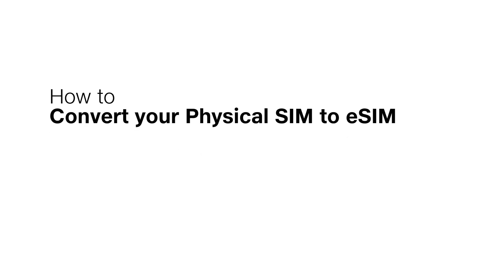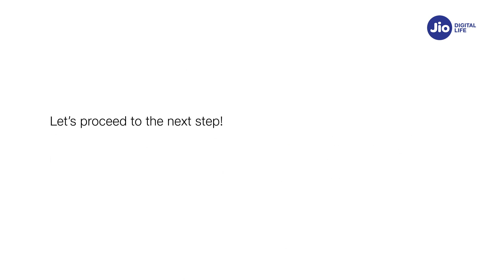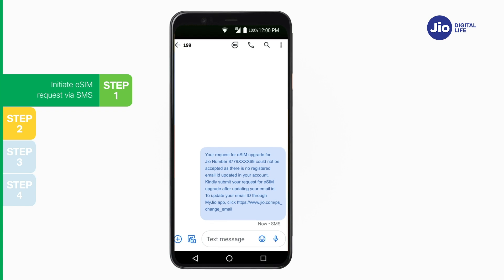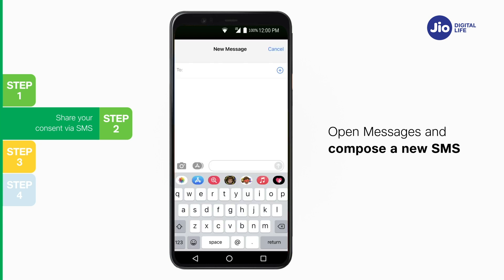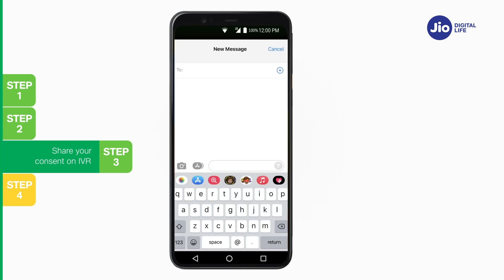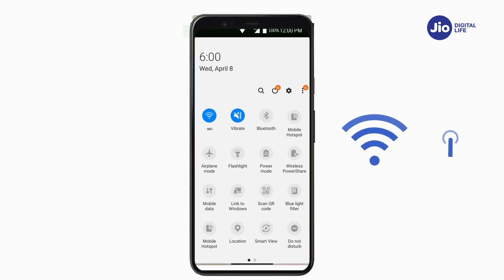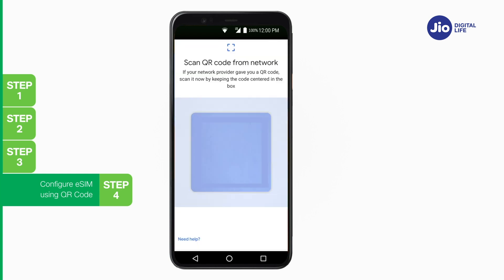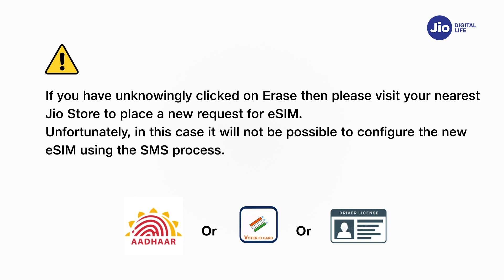Vivo Device: Convert physical SIM to eSIM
This video will demonstrate how to convert a physical SIM to an eSIM for Vivo device.

Sending an SMS to 199 is possible using an active Jio SIM card only when the SIM card is connected to Jio network in India.